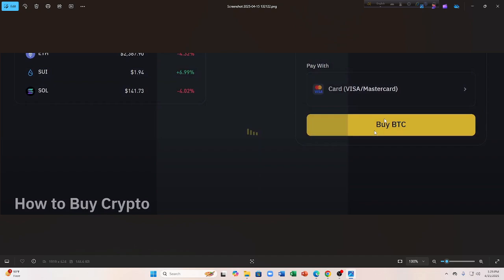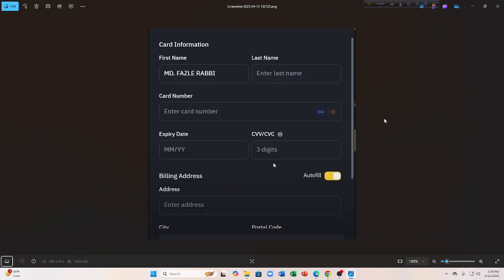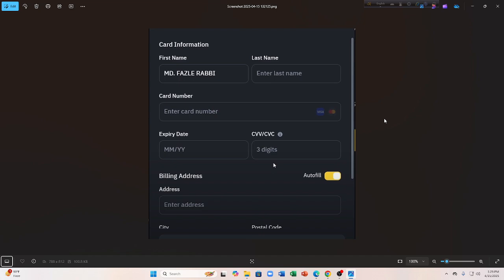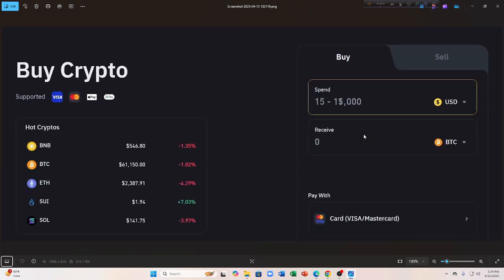How to Transfer Money From Payoneer to Binance 2025 | Simple Tutorial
In this video, learn how to transfer money from Payoneer to Binance step-by-step easily and safely. Whether you're a freelancer, business owner, or crypto investor, this guide will help you move your funds from Payoneer to your Binance account without hassle. Watch till the end for bonus tips to avoid common mistakes and fees!